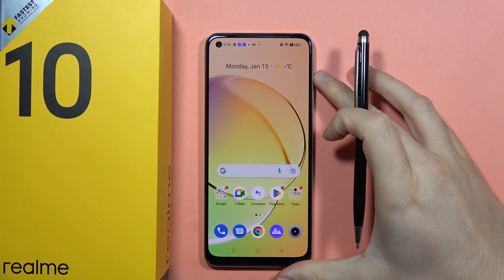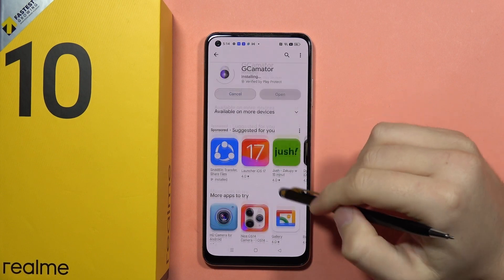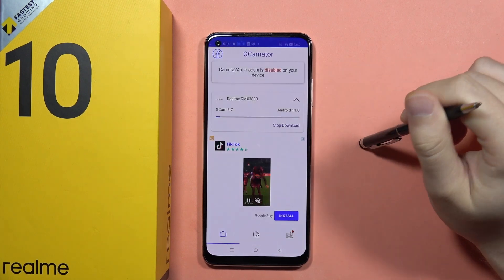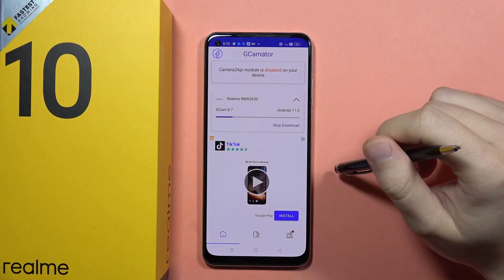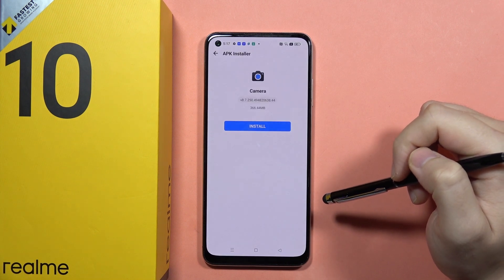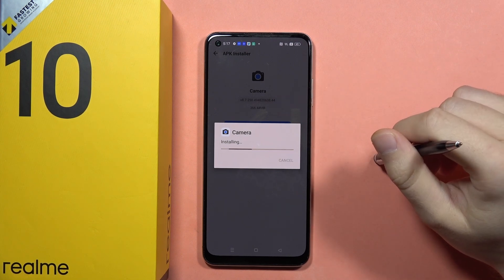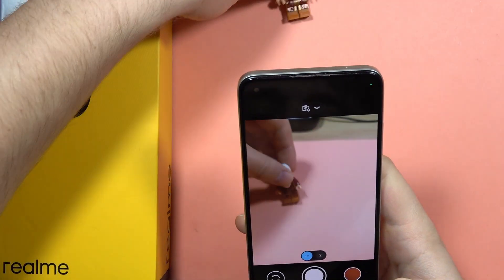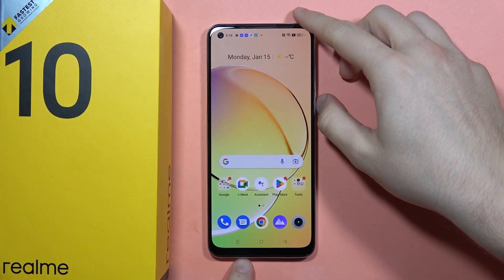Realme 10: How to Install GCam - Get Google Camera on Realme 10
Unlock the full potential of your Realme 10 with this step-by-step guide on installing GCam, bringing the power of Google Camera to your device. Enhance your photography experience with improved features and capture stunning moments effortlessly. Elevate your Realme 10's camera capabilities and explore a new level of photo quality with this easy-to-follow tutorial.